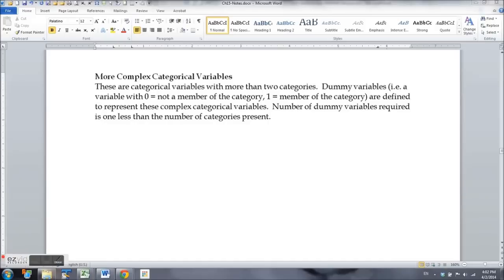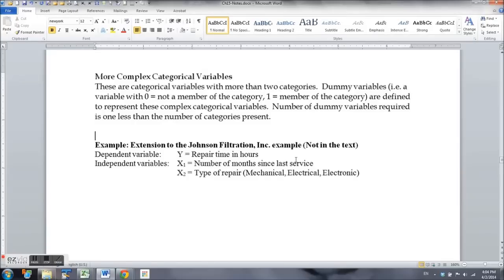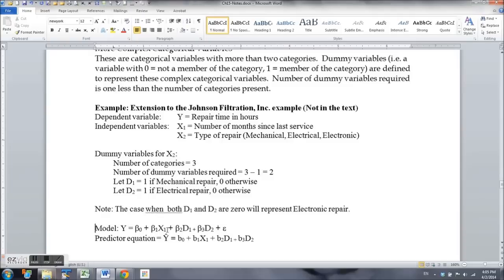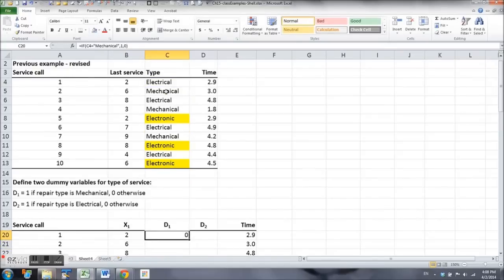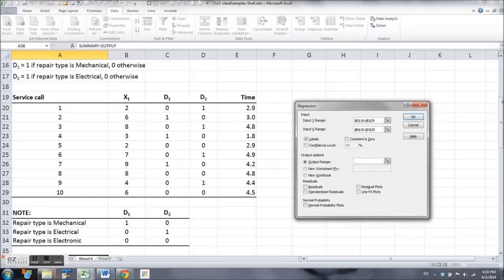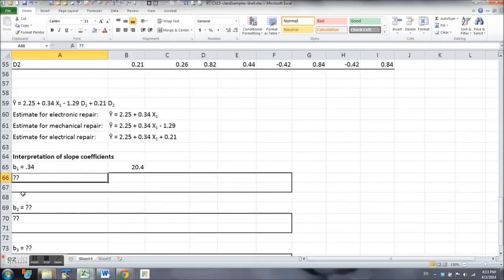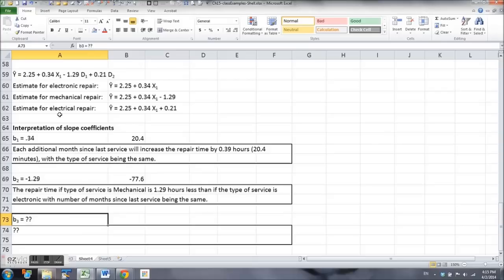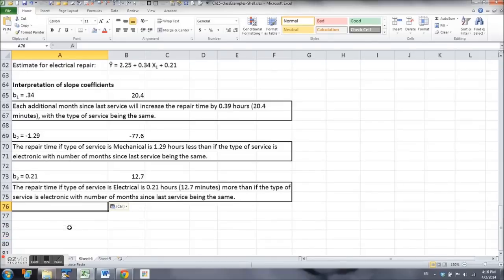Ch15 V07 Dummy2